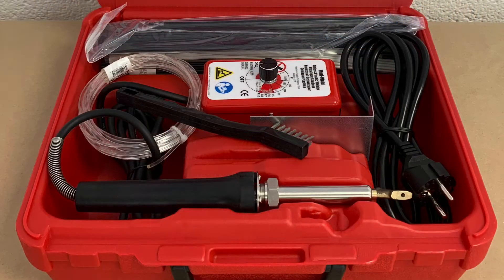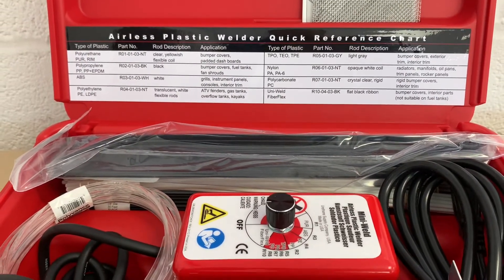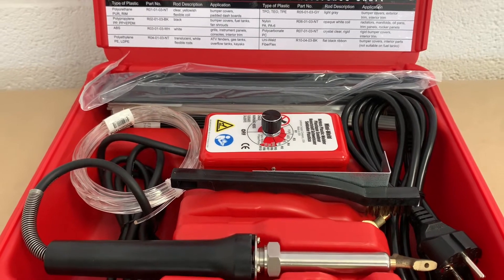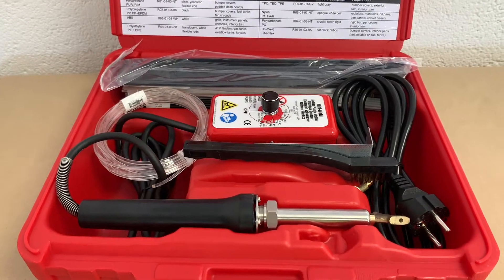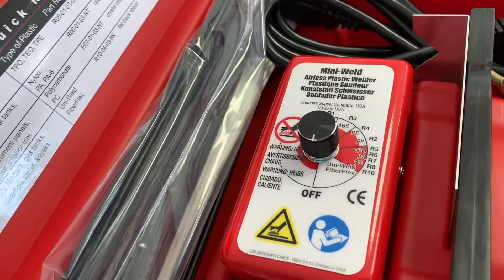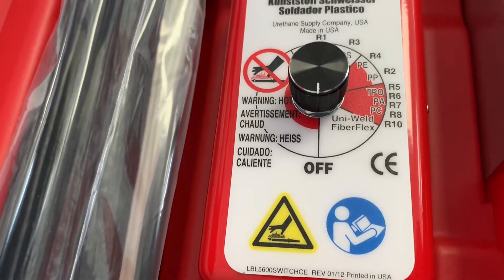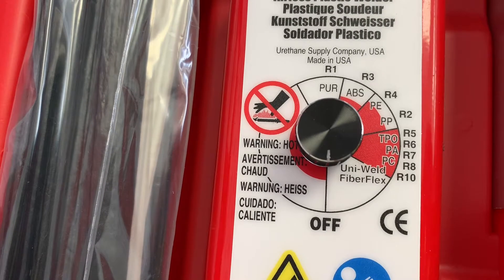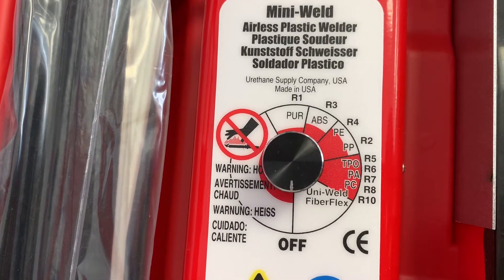POLYVANCE AIRLESS WELDER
Introduction and demo of the polyvance airless plastic welder on a scrap bumper